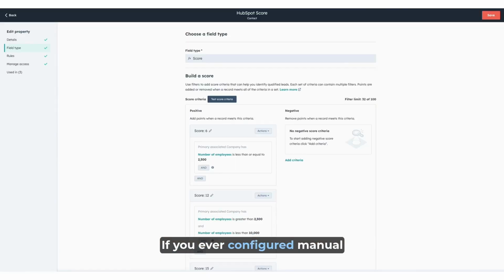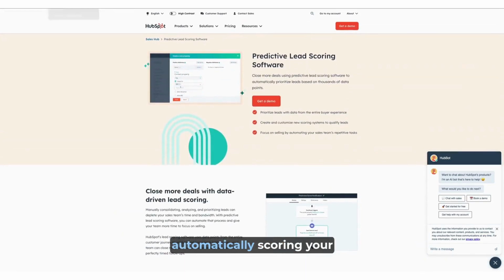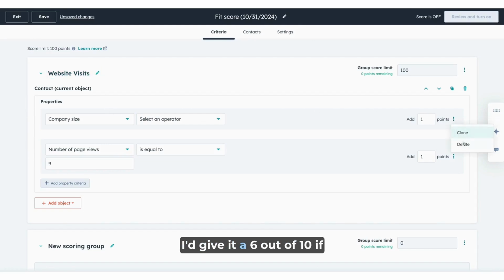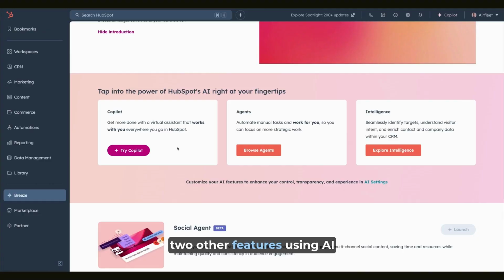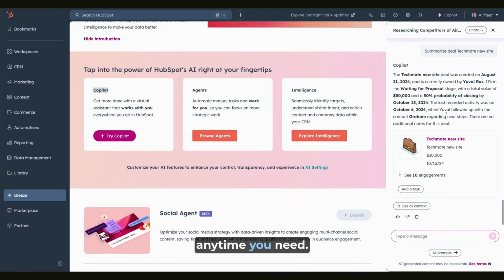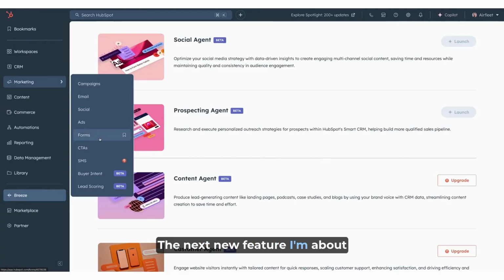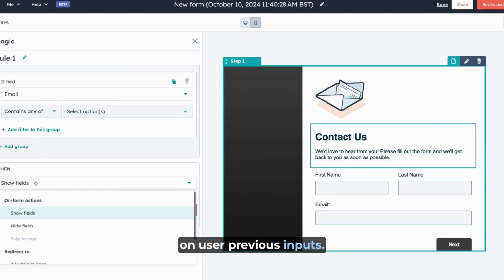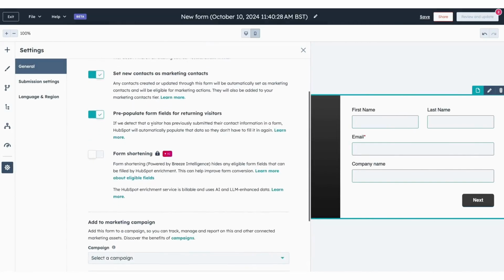6 HubSpot Fall 2024 New Features Worth Using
HubSpot recently announced over 200 new features. Trust us, not all of them are worth talking about. That’s why Elad took the time to try out the most compelling features and tell you why you should (or shouldn’t) use them as a B2B marketer.

Elad covers:
- Lead scoring
- Breeze Intelligence
- Breeze Copilot and Agents
- Content Remix
- Multi-step Forms
- Integrations - with a top pick!

Watch and learn where each use case stands today, what makes it useful to B2B marketers, and how we anticipate these features will evolve in the future.

Want deeper insights about whether Breeze Intelligence is worth opting into?